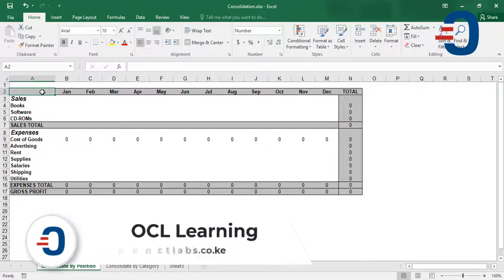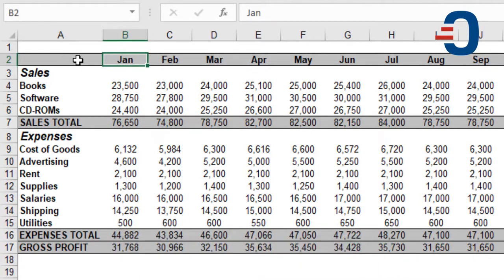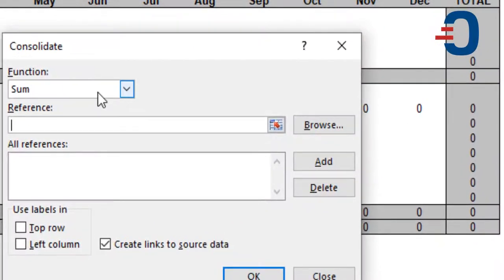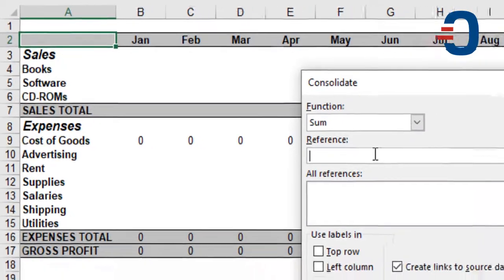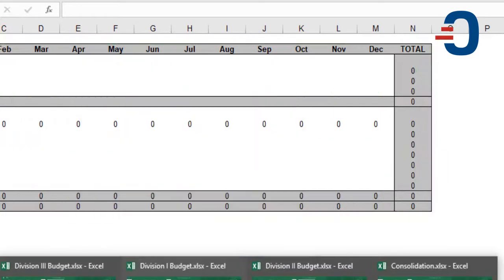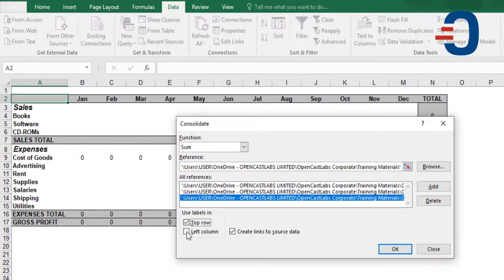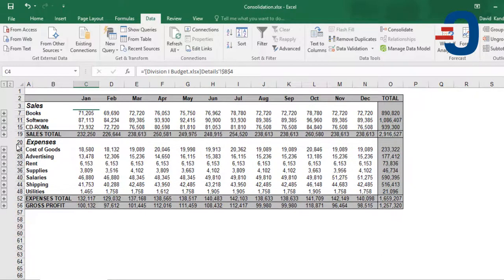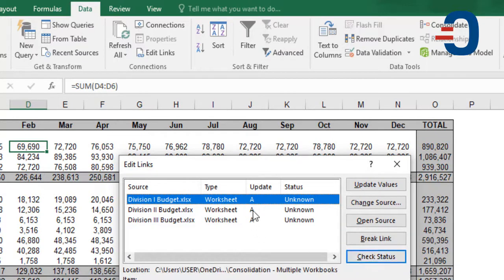How to Consolidate Multiple Workbooks in Microsoft Excel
Prepare your templates so that they are consistent with the consolidation workbooks. Use the Microsoft Excel consolidate tool under the DATA tab.